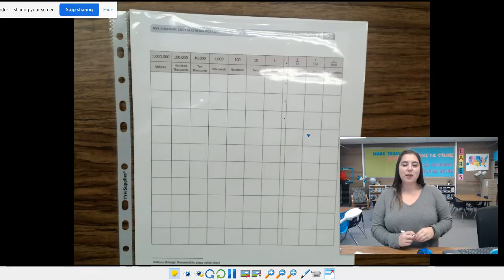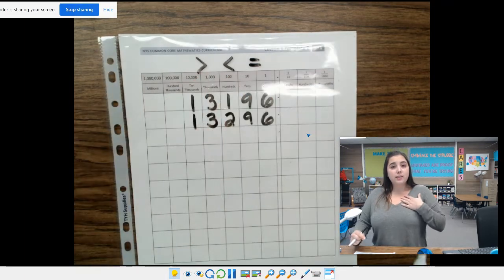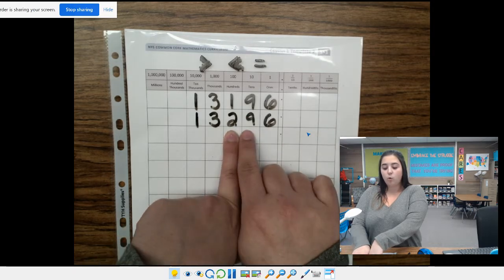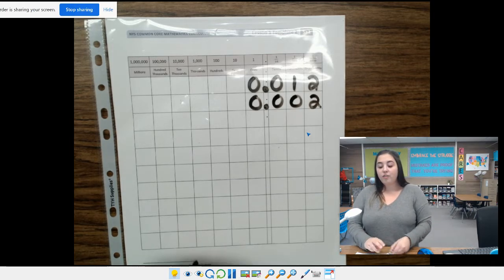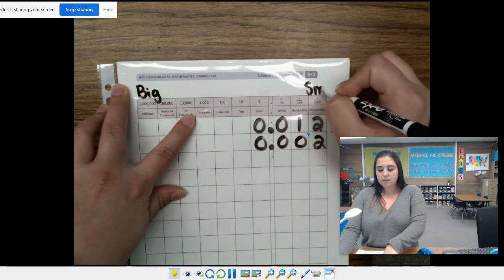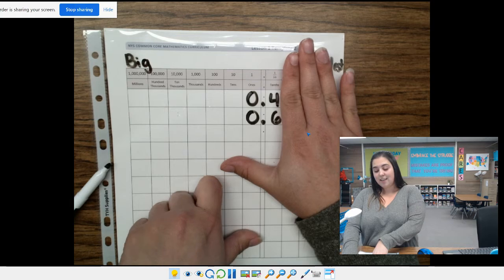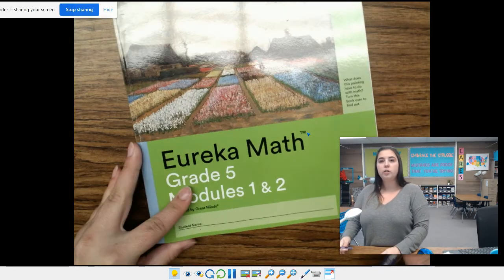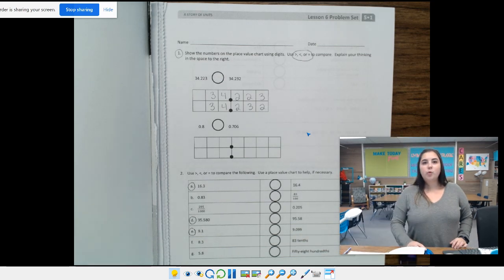5.1.6 Part 1